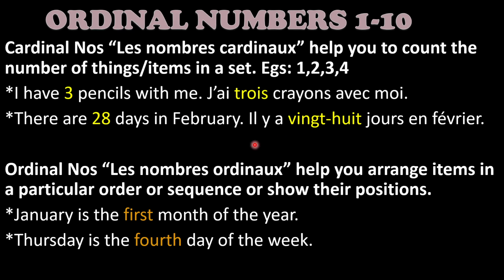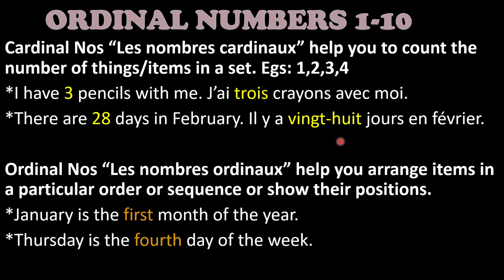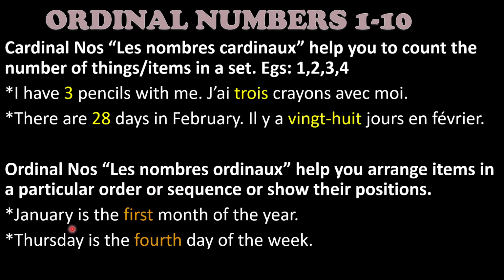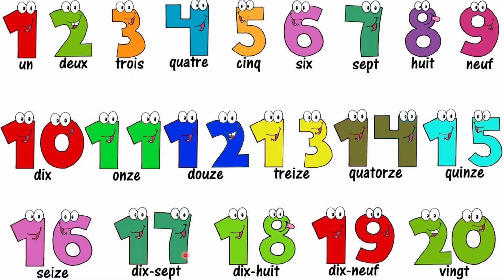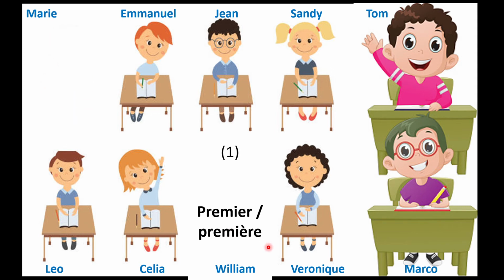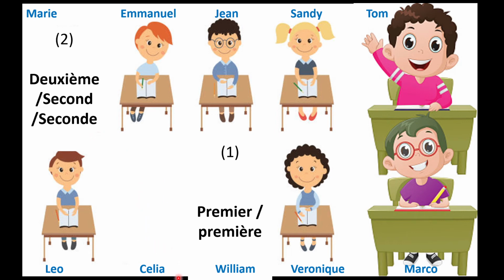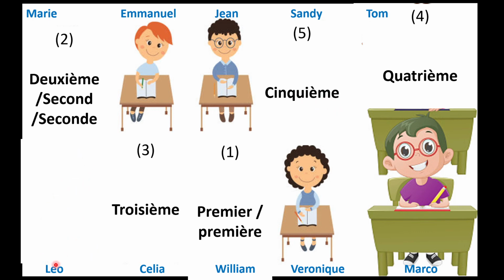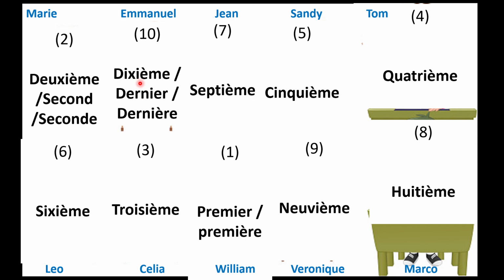Goa Board French │ Class 8 │ Ordinal Numbers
Lesson: Ordinal Numbers